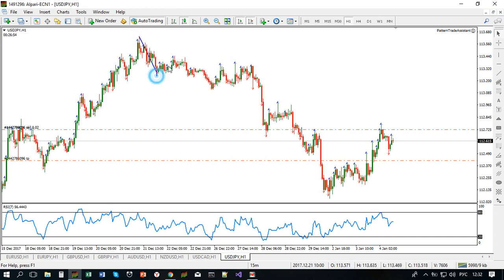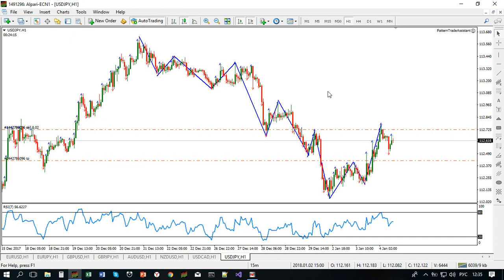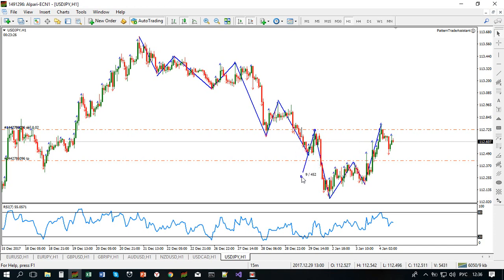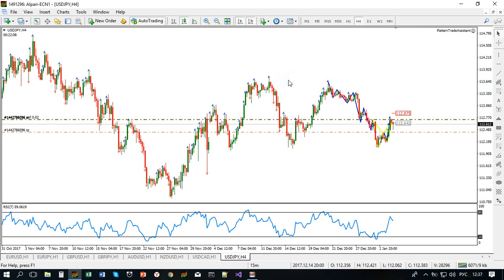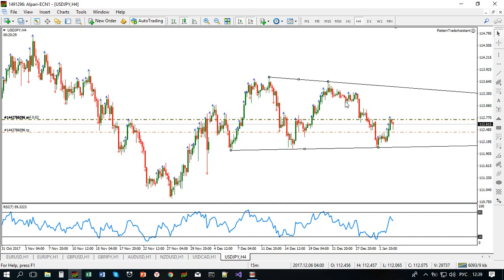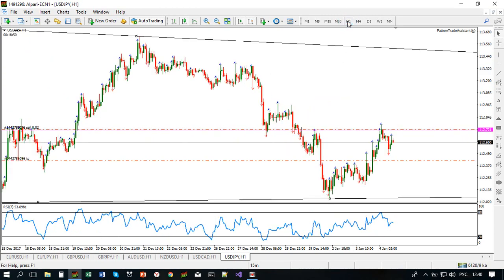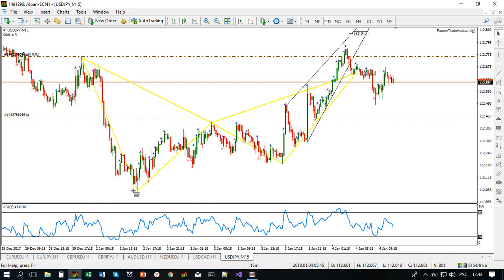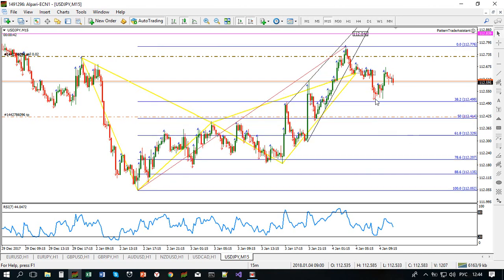Forex Market Analysis 4 Jan 2018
Guys, in today's video I share with you the method of "Three Screens". It is a pretty powerful and popular method in currency trading.
In the video I use the software that I have created.
If you are interested in the patterns I trade you can find the identification rules, trade execution rules and trade management rules
Best Regards, Alexander Nikitin
A professional trader and a developer of the Pattern Search Software.